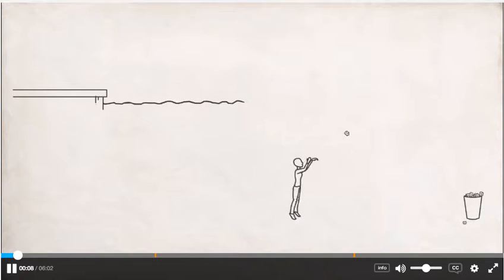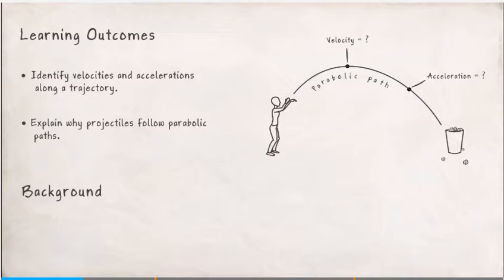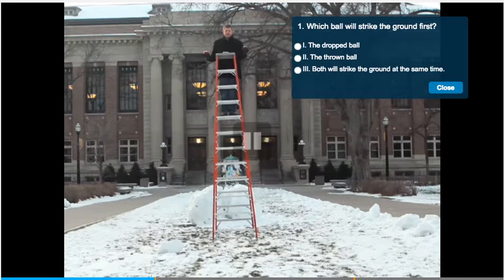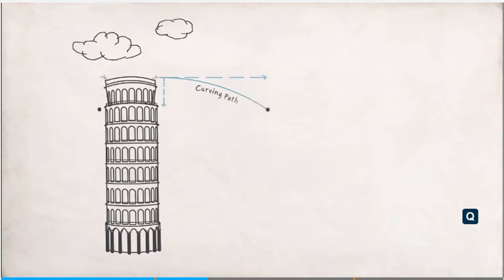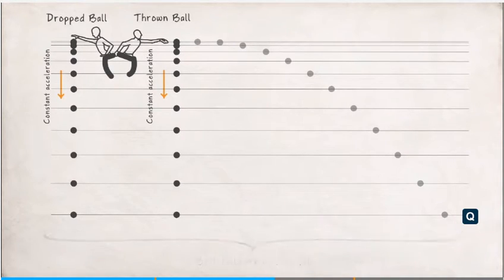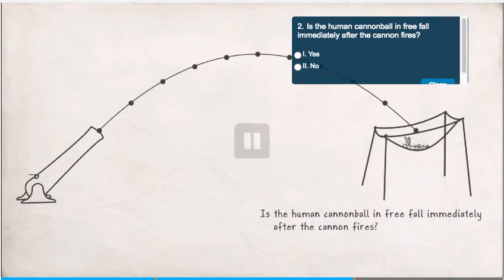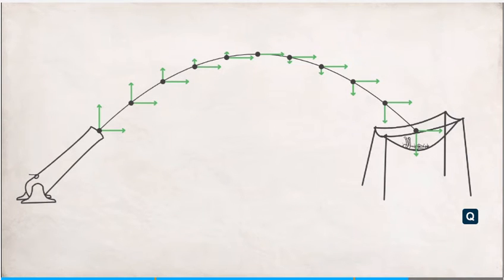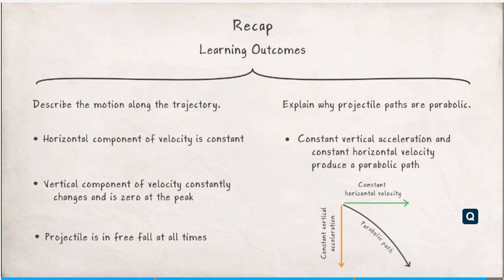parabolic motion video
Physics is BAE